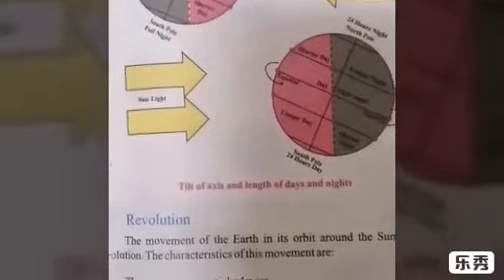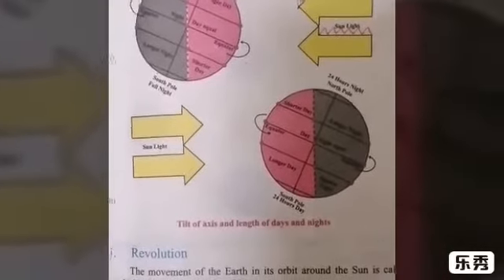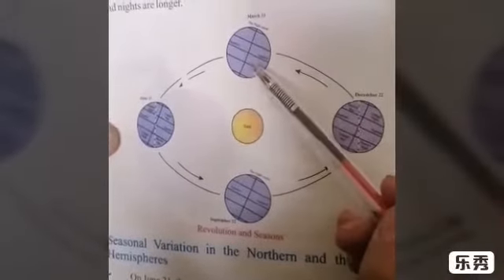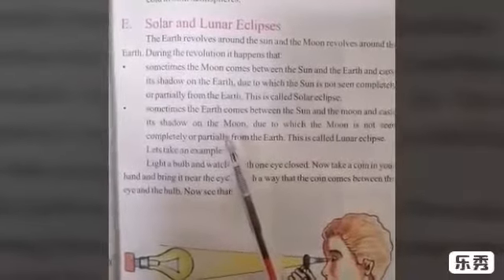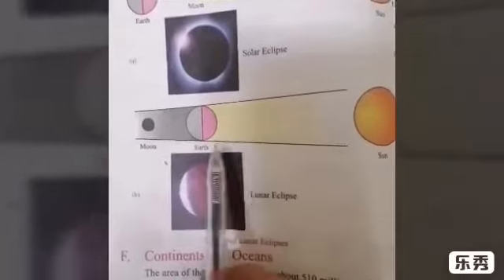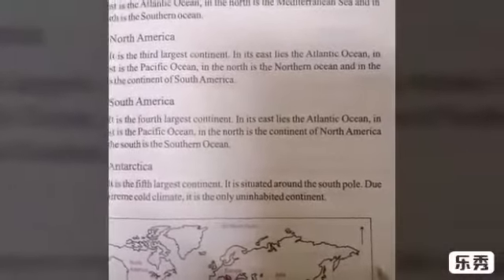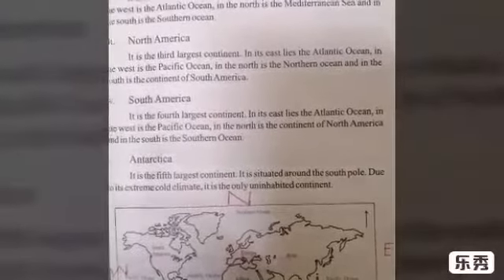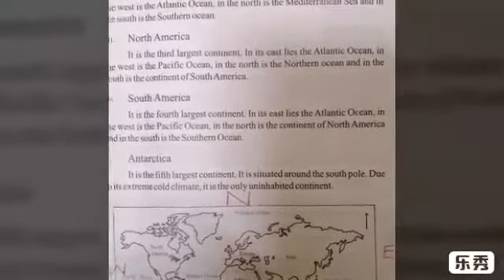History and Geography Grade 6 lecture 3 on Universe and its components